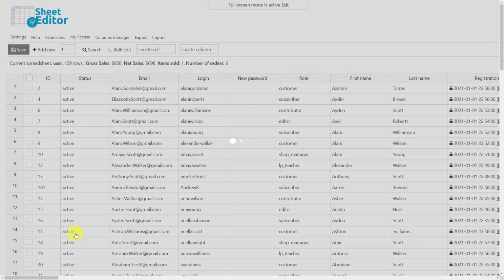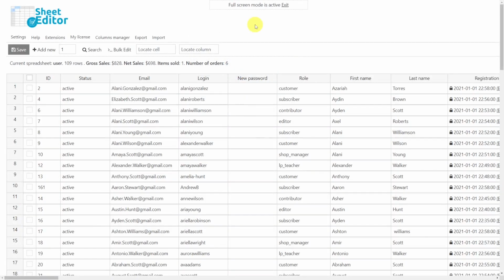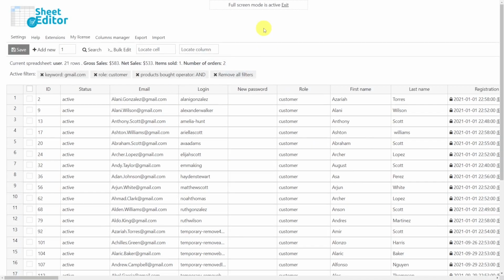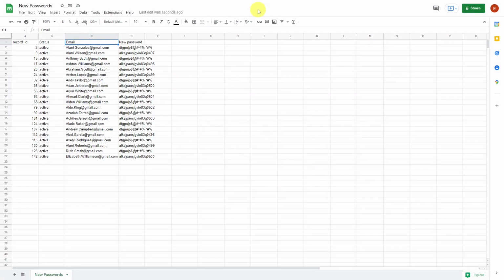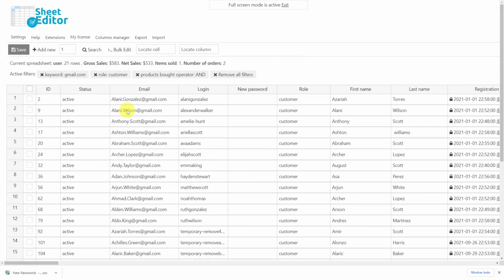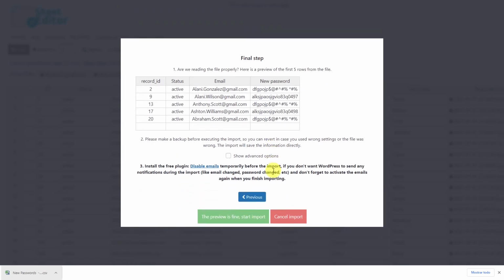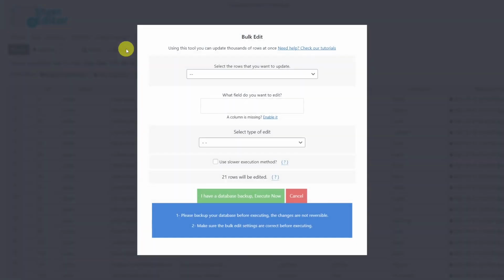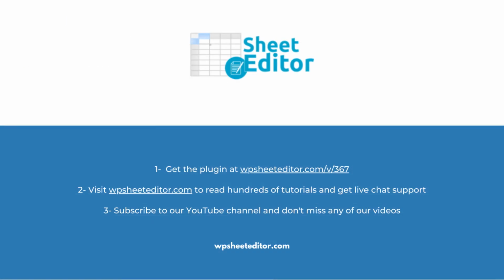WordPress – How to Reset Passwords on Thousands of Users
In this video we'll show you how you can reset the passwords of your users individually and in bulk using the great tools that the WP Sheet Editor plugin offers.

00:49 How to filter users to reset their passwords

01:34 How to change user passwords individually in the spreadsheet

02:00 How to import passwords from Excel or Google Sheets

03:20 How to reset password of all filtered users in bulk